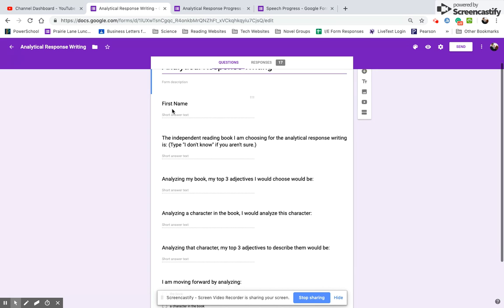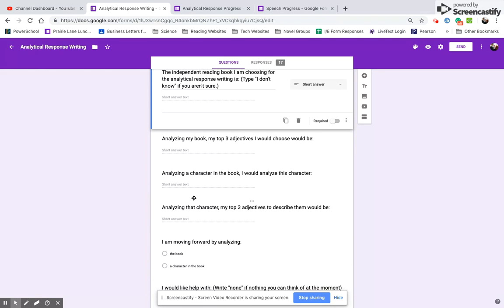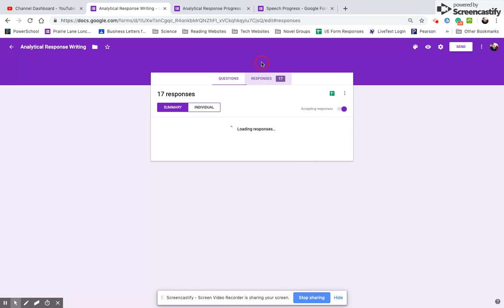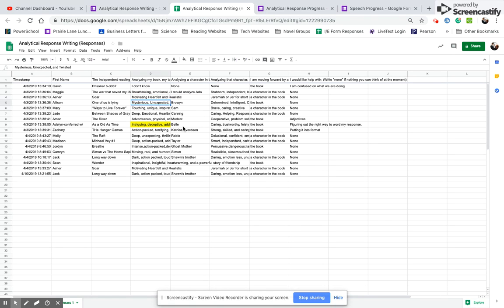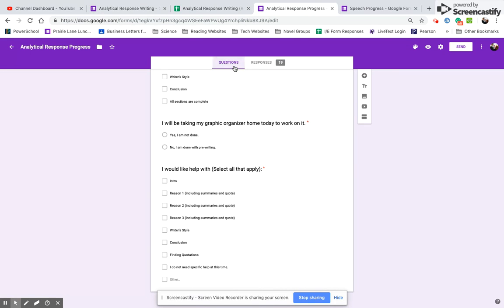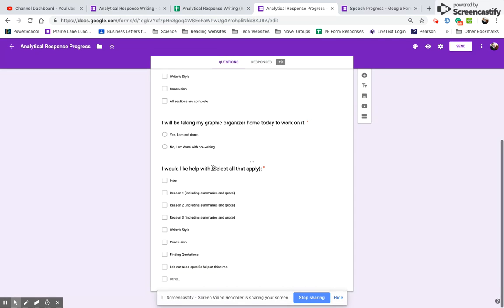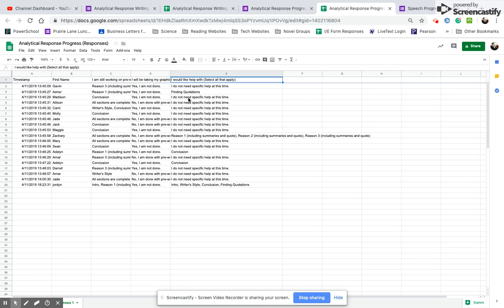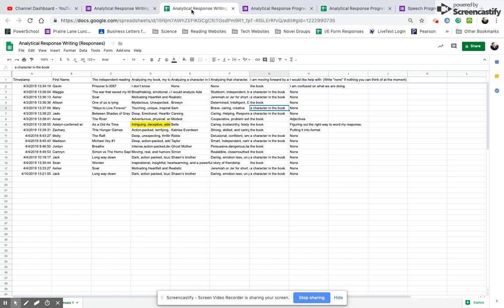How can I survey students to see who needs help?